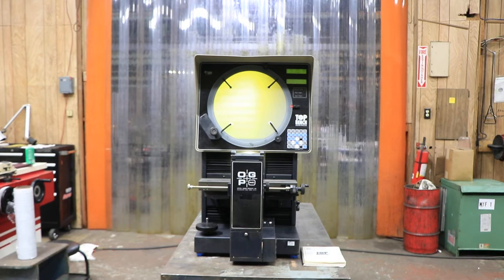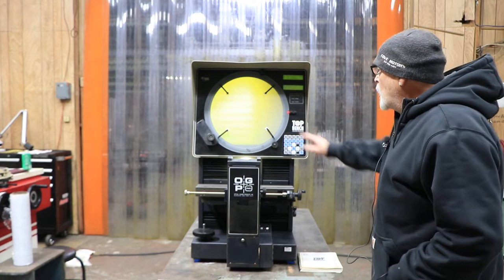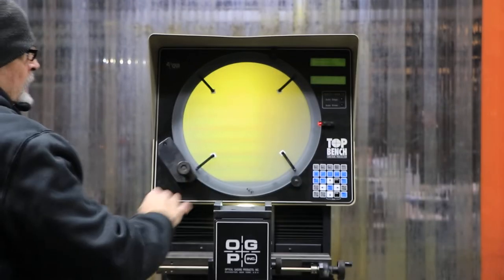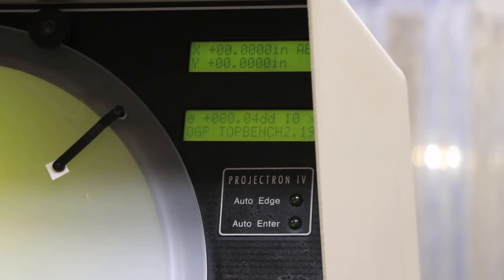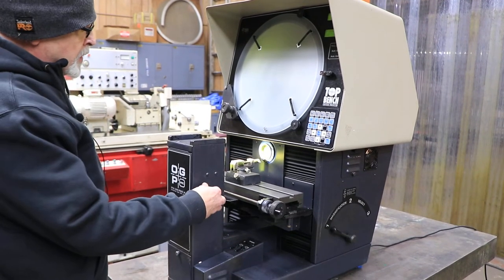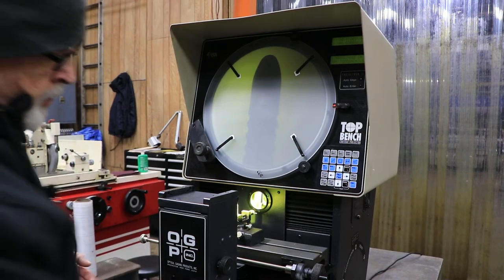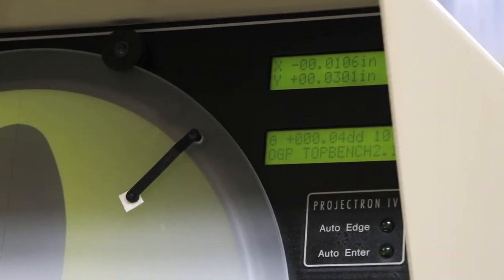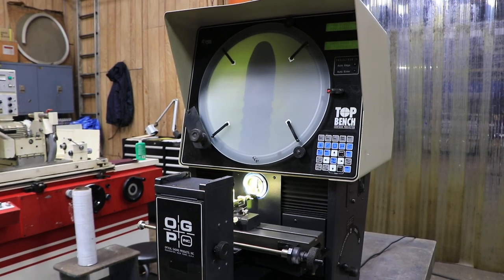14" OPTICAL GAGING PRODUCTS (OGP) OPTICAL COMPARATOR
14" OPTICAL GAGING PRODUCTS (OGP) OPTICAL COMPARATOR
  WITH DIGITAL READOUT (PROGRAMMABLE GEOMETRIC FUNCTIONS)
  & "PROJECTRON IV" EDGE DETECTION

MODEL: TOP BENCH      S/N: TB08061038     MFG. 1995

REVOLUTIONARY ACCUCENTRIC LENS SYSTEM" (PATENTED):
THE ACCUCENTRIC OPTICS IN TOP BENCH PRESENT A FULLY
CORRECTED, ERECT AND UNREVERSED IMAGE OF THE HIGHEST
QUALITY.  THE IMAGE ON THE SCREEN APPEARS EXACTLY THE
SAME WAY AS YOU SEE THE PART STAGED ON THE WORKTABLE.
SO THERE'S NO WONDERING WHICH WAY TO MOVE THE TABLE
TO MEASURE A DIMENSION.  YOUR HAND-EYE COORDINATION
IS NATURAL, FATIGUE IS MINIMIZED, AND PRODUCTIVITY
IMPROVED.

THE ACCUCENTRIC OPTICS IN TOP BENCH ARE FULLY
TELECENTRIC.  THIS ENSURES THAT THE MAGNIFICATION
OF THE IMAGE REMAINS ACCURATE EVEN WHEN DIFFERENT
OPERATORS FOCUS THE SYSTEM AT DIFFERENT POSITIONS.
IT ALSO MEANS A CONSTANT WORKING DISTANCE, OUTSTANDING
DEPTH OF FIELD, SHARP IMAGE DEFINITION AND NEGLIGIBLE
DISTORTION.

ONLY TRUE TELECENTRIC SYSTEMS CAN MAKE THIS CLAIM.
DON'T BE FOOLED BY THOSE SYSTEMS WITH SIMPLE OPTICS THAT
PROMISE "TELECENTRIC ILLUMINATION". TO RECEIVE THE BENEFITS
OF TELECENTRICITY, THE ENTIRE OPTICAL SYSTEM MUST BE
DESIGNED ACCORDINGLY. OGP, WHO INTRODUCED THE TELECENTRIC
RELAY LENS PRINCIPLE IN 1945, IS UNIQUELY QUALIFIED TO
PROVIDE THE UNSURPASSED OPTICAL QUALITY YOU DESERVE IN A
CONTOUR PROJECTOR.

OGP'S EXCLUSIVE FRESNEL LENS TECHNOLOGY REDIRECTS ALL LIGHT
TOWARDS THE NORMAL VIEWING POSITION.  NO LIGHT IS WASTED,
AND YOU GET THE BRIGHTEST, MOST EVENLY ILLUMINATED IMAGE IN
THE INDUSTRY

THROUGH-THE-LENS SURFACE ILLUMINATION DELIVERS BRIGHTER,
MORE EVENLY ILLUMINATED IMAGES THAN THE "HIGH INTENSITY"
FIBER OPTICS FOUND ON OTHER SYSTEMS. AND YOU WON'T HAVE TO
ADJUST UNWIELDY FIBER OPTIC CABLES

TOP BENCH USES A UNIQUE OPTICAL FOCUSING METHOD THAT
REMOVES THE REQUIREMENT FOR A THIRD AXIS OF MOTION FOR THE
  WORKTABLE AND INCREASES THE ACCURACY OF HORIZONTAL AND
VERTICAL MOTIONDUAL LCD DISPLAYS PROVIDE BRIGHT, EASY TO READ
COORDINATE AND GEOMETRIC INFORMATION AND A WIDER VIEWING
ANGLE THAN LED DISPLAYS OGP'S EXCLUSIVE PROJECTRON IV
AUTOMATIC EDGE DETECTION IS INTERNALLY MOUNTED AND
PERMANENTLY CALIBRATED.  YOU WON'T HAVE TO WORRY ANYMORE
ABOUT THOSE FLIMSY OVER-SCREEN UNITS YOU FIND ON OTHER
SYSTEMS

HELIX MOTION IS INCORPORATED WHERE IT BELONGS, THROUGH A
PIVOTING WORKTABLE.  SAY GOOD-BYE TO THE IMPROPER
  ILLUMINATION YOU GET WITH A PIVOTING LAMPHOUSE

THE HARD COATED WORKTABLE ON TOP BENCH FEATURES 8" OR 12" OF
TRAVEL AND AN INTEGRAL DOVETAIL SLOT FOR EASY MOUNTING OF
FIXTURING ACCESSORIES.  PATENTED BEARING CONSTRUCTION
ENSURES YOU OF STRAIGHT LINEAR MOTION, HIGH ACCURACY , AND
LONG LIFE.

THE TOP BENCH SYSTEM CAN BE EQUIPPED WITH A THREE POSITION
INTERNAL LENS TURRET FOR FAST CHANGING OF MAGNIFICATION.
THE TURRET SENSES AND DISPLAYS WHICH MAGNIFICATION LENS IS
IN USE AND AUTOMATICALLY SETS THE CORRECT EDGE DETECTION
PARAMETERS

THE EXCLUSIVE ACCUCENTRIC LENS SYSTEM (PATENTED) PROVIDES AN
UNPRECEDENTED 5" OF WORKING CLEARANCE, REGARDLESS OF
MAGNIFICATION.  MAXIMUM WORKPIECE DIAMETER IS A STAGGERING
8", EVEN AT 100x!  AND SINCE ALL LENSES ARE ENCLOSED,
THERE'S NO CHANCE OF EXPENSIVE COLLISIONS.

SPECIFICATIONS:

MEASURING CAPACITY-LONG. TABLE TRAVEL:. 8"
VERT. TABLE TRAVEL:. 6"
TABLE LOAD CAPACITY:. 55 LBS.
ANGULAR MEASURING CAPACITY:. 360 DEG. CHART ROTATION
IMAGE TYPE:. FULLY CORRECTED/ERECT

FLOOR SPACE 24" L-R x 36" F-B x 50" HIGH

EQUIPMENT:
BUILT IN "OGP" GEOMETRIC DIGITAL READOUT SYSTEM w/PROGRAMMABLE
 GEOMETRIC FUNCTIONS
OGP "PROJECTRON IV" EDGE DETECTION
MANUAL TABLE TRAVERSE
DIGITAL ANGLE DISPLAY
THREE POSITION LENS TURRET
10X, 20X & 100X
TUNGSTEN HALOGEN PROJECTION
BUILT IN SURFACE ILLUMINATION
 ELECTRICAL - 1/60/115 VOLT

** EXCEPTIONAL CONDITION & APPEARANCE **
** INSPECT UNDER POWER IN CHARLOTTE, NC **